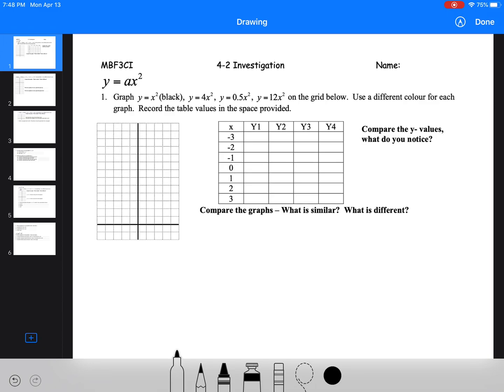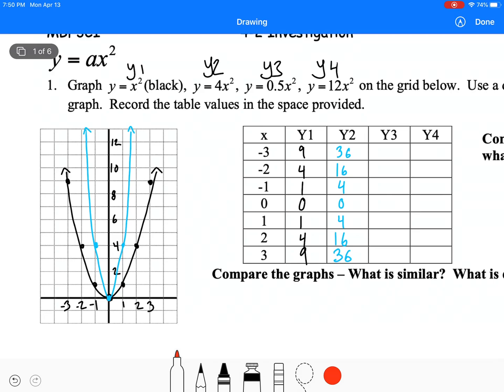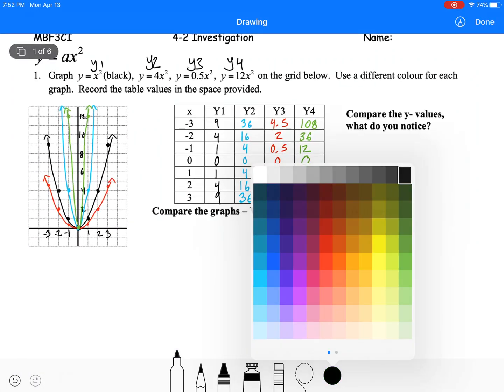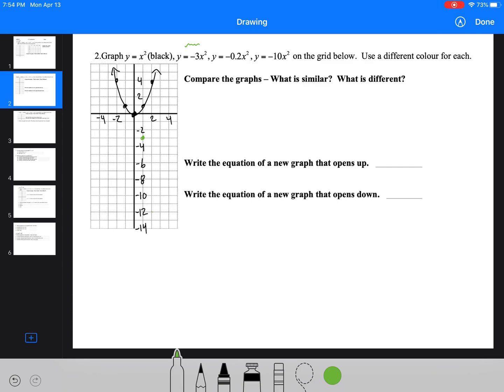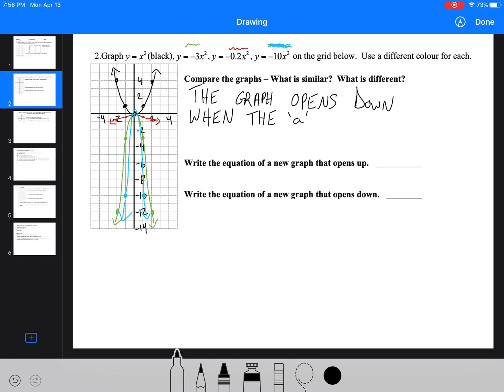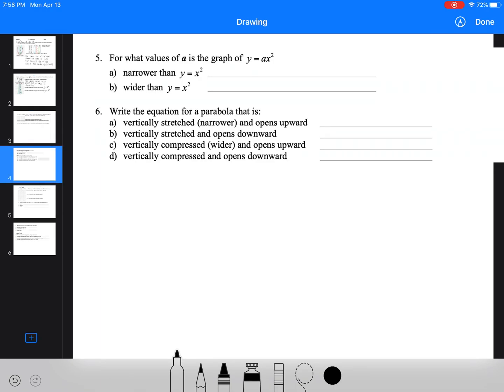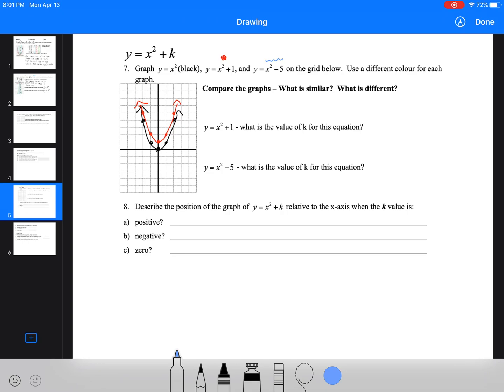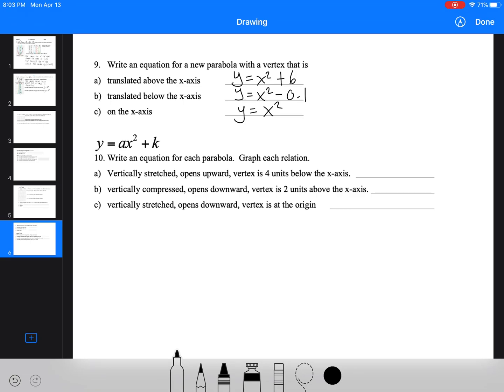MBF 3CI Quadratics Day 2 Investigation of a and k